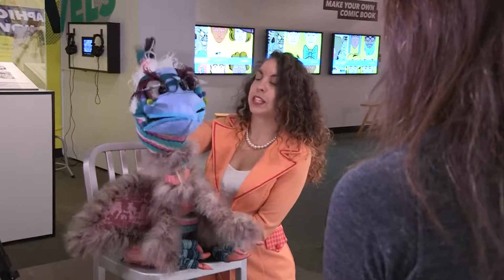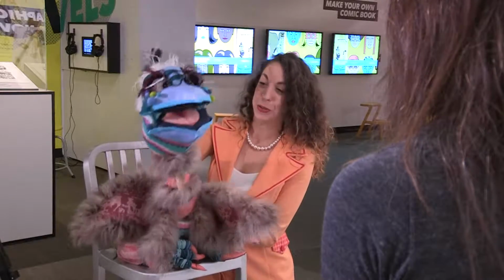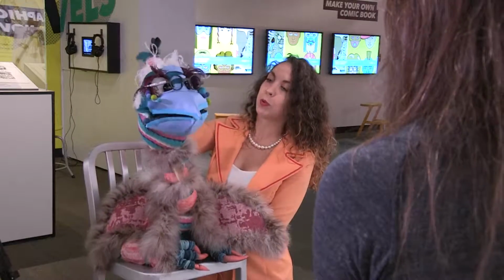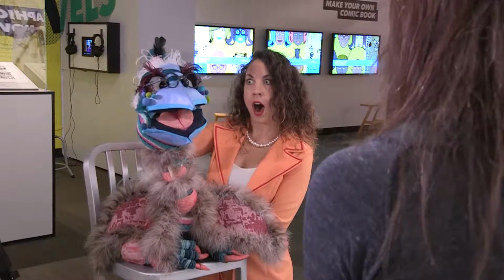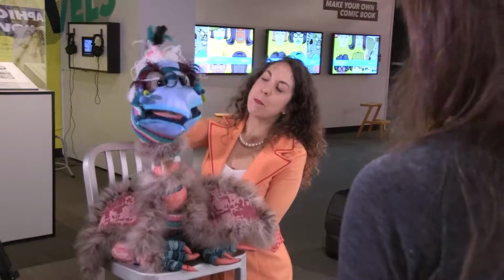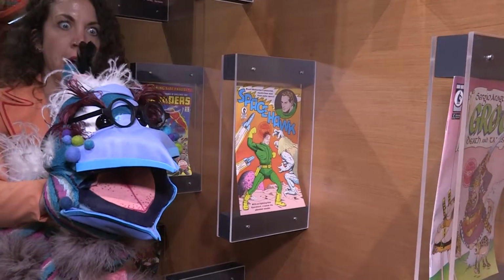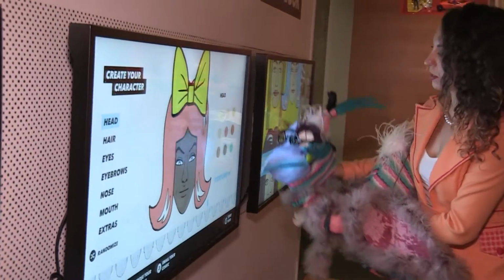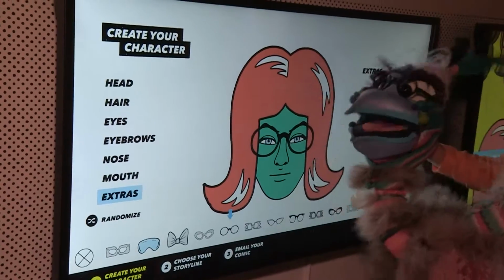Comic City, USA at Oregon Historical Society - Artslandia Kids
Getty the Go-Getter interviews Oregon Historical Society curator Lori Erickson